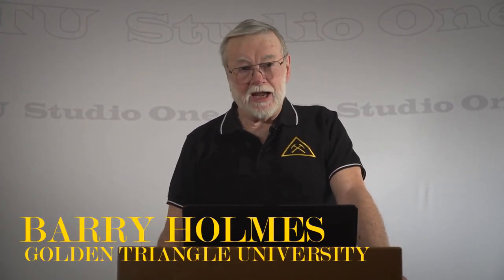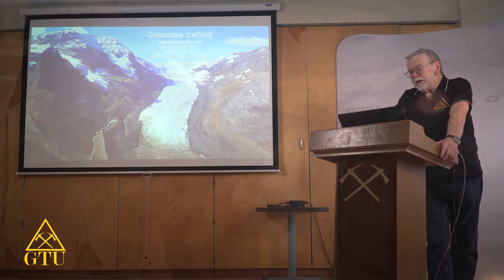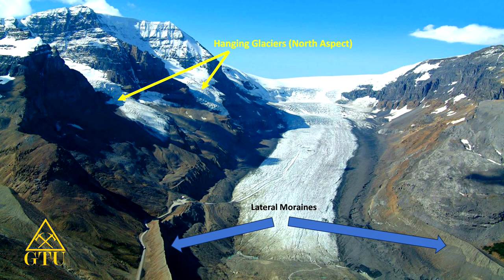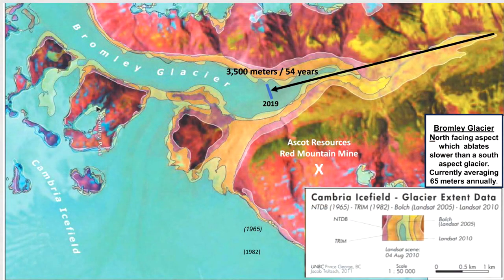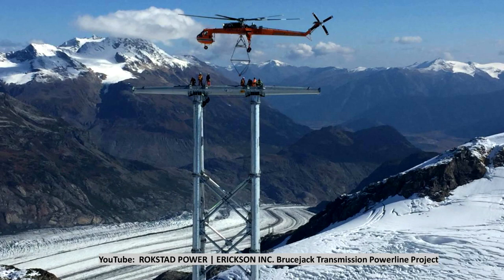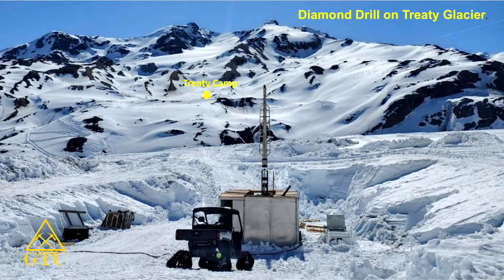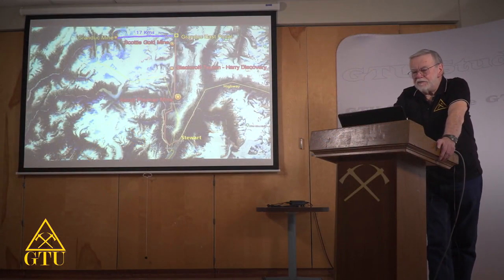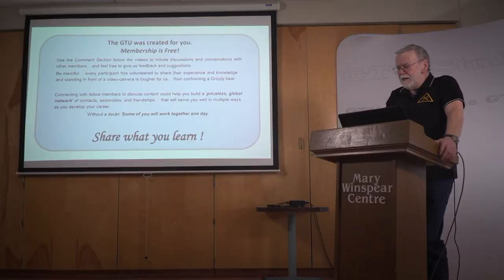Glaciers & Ice Fields - Barry Holmes - January 2024 Update Regarding Mitchell Twin Tunnel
The Golden Triangle has substantial areas covered by glaciers and ice fields.  These glaciers are melting back (ablation) exposing opportunities for new mineral discoveries and require unique solutions for access and production.